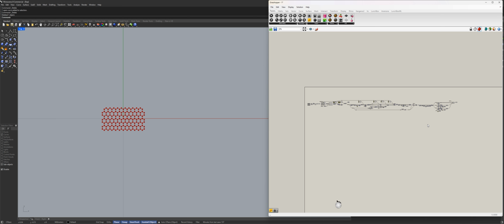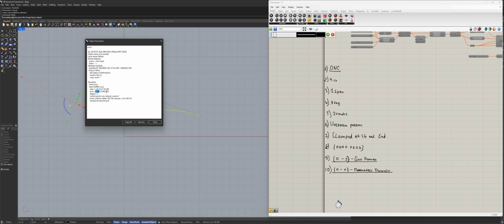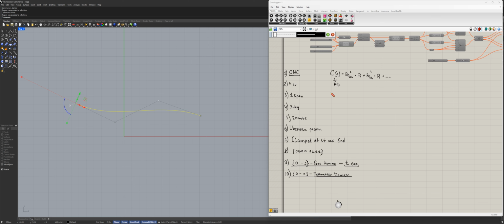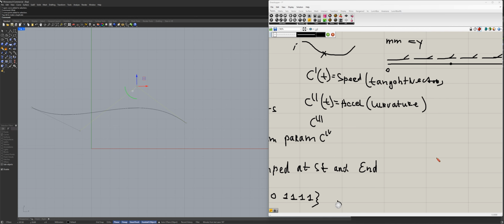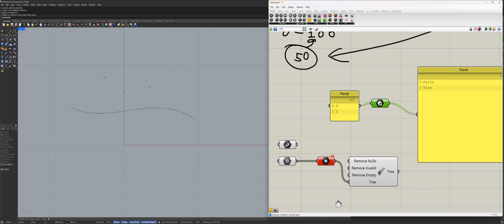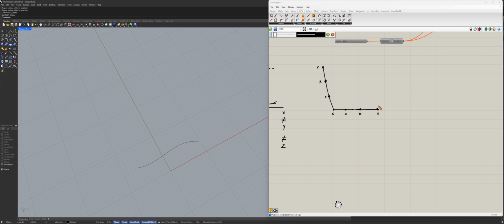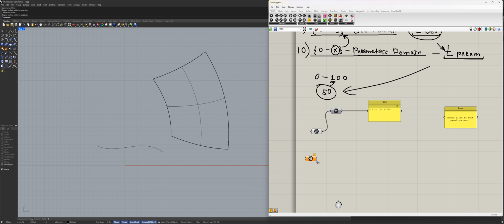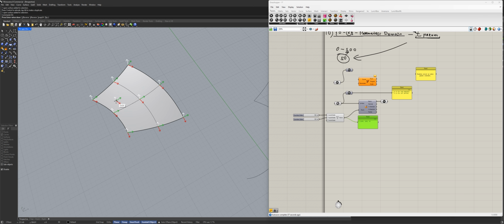Grasshopper Theory Builder: Hexagonal Multi-surface Pattern. Part 6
From NURBS Theory to 3D Mapping: Mastering the Parametric Space.

In the sixth part of the Theory Builder series, we pause our main script to focus on the fundamental science of NURBS (Non-Uniform Rational B-Splines). Understanding how a surface is constructed mathematically is the only way to master complex multi-surface patterns. This episode is a deep dive into curve anatomy, domain remapping, and the translation of data from Cartesian to UV coordinate space.

In this episode:

NURBS Curve Anatomy: A comprehensive breakdown of control vertices, spans, degrees, and vector knots.
The Concept of Mapping: Why every geometric object has a "built-in" ruler and how the system uses basis functions to interpolate positions.
Geometric vs. Parametric Domains: Understanding the difference between the inherent mathematical domain and the "ruler" (t-parameter) we use to navigate it.
Tensor Product Surfaces: How the system multiplies 1D curve logic into a 2D matrix to create a 3D surface.
Data Streaming: Using the Geometry and Primitive parameter nodes to bridge Rhino and Grasshopper, and how to filter data types effectively.
UV Coordinate Space: Why X always relates to U and Y to V, and how to evaluate surfaces to extract points, normals, and frames.
This theoretical foundation is essential for anyone looking to go beyond "copy-pasting" nodes and start designing robust, scalable parametric systems.

Keyframes (Timestamps)
00:00 — Introduction: Moving from 2D logic to UV space theory
01:22 — Workflow: Disabling the main script to focus on fundamental theory
02:25 — NURBS Curve Construction: Creating a base building block in Rhino
03:40 — Analysis of an Open NURBS Curve: Observations on spans and degrees
05:58 — Uniform Parameterization: Understanding vector knots and clamped ends
09:12 — Geometric vs. Parametric Domains: The "Built-in" vs. "Ruler" concept
10:47 — The "What" Command: Inspecting geometric properties in Rhino
14:40 — The Math of Curves: Simplified breakdown of Basis Functions
17:35 — The t-parameter: How geometric snapshots define position
24:00 — The Rope Metaphor: Why measurement is relative (Inches vs. Metric vs. Sticks)
28:40 — Derivatives: Extracting Tangent and Curvature vectors from the t-parameter
32:15 — Data Streaming: Bringing Rhino geometry into Grasshopper
33:10 — Geometry vs. Primitive Nodes: Understanding data containers and filters
40:50 — Practical Example: Converting numbers into Boolean and Integer types
43:00 — Evaluate Curve Node: Visualizing the t-parameter and derivatives in GH
47:50 — From Curves to Surfaces: Why curves are the origin of all B-Reps
50:00 — The Matrix logic: Constructing a grid of control points
54:30 — Tensor Product Calculation: How 1D Basis Functions create 2D surfaces
57:00 — U and V Domains: The "Table" metaphor for two-directional measurement
01:01:10 — Surface Evaluation in GH: Using the UV coordinate space
01:03:50 — The "Point" syntax: How Grasshopper interprets coordinates for mapping
01:08:10 — Cartesian to UV: Mapping points from flat space onto a 3D surface
01:10:00 — Relationship between Axes: Why X=U (Red) and Y=V (Green)
01:12:00 — Summary and preview of Multi-Surface implementation